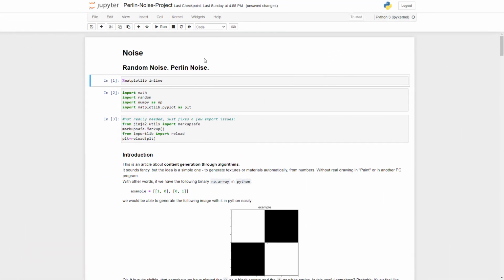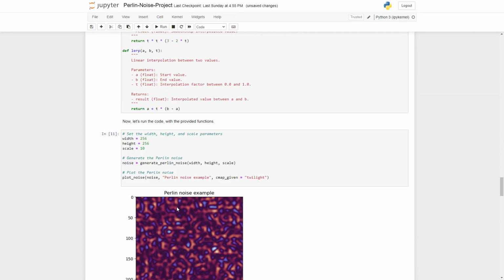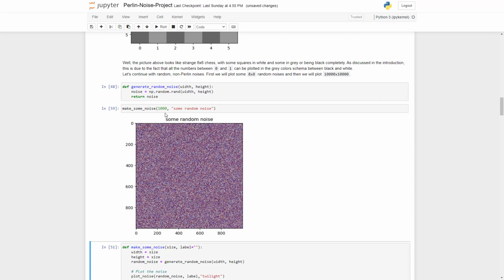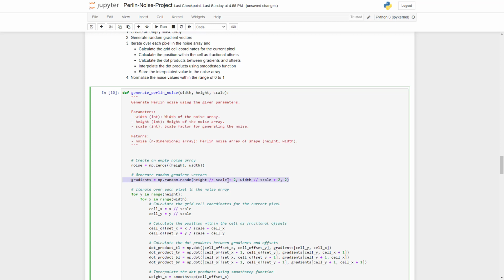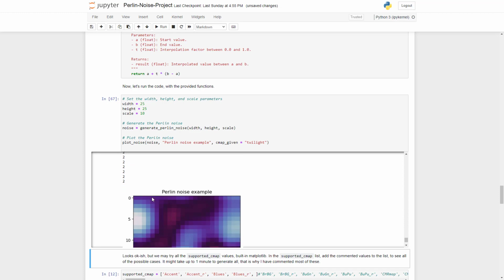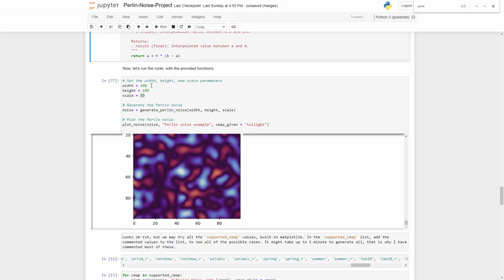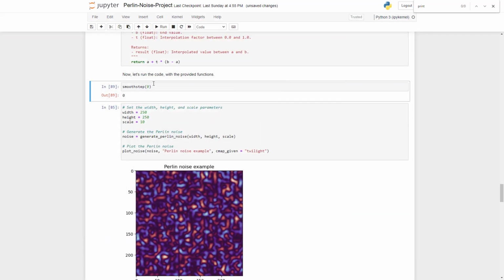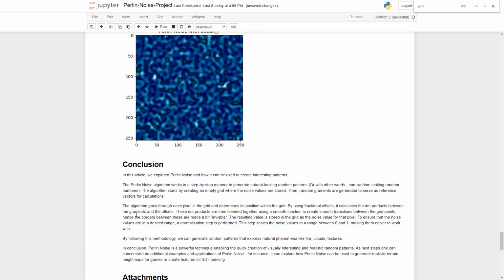Perlin Noise Algorithm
A simple 25 minute, walkover that Jupyter notebook, trying to explain with examples what Perlin noise is and how it works.

An article in VitoshAcademy (95% the same as the Jupyter Notebook link)